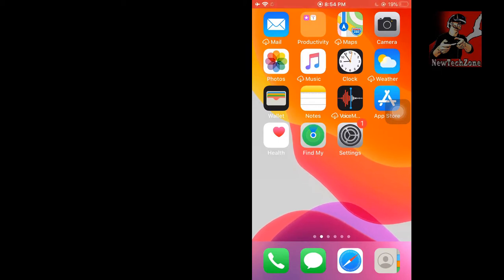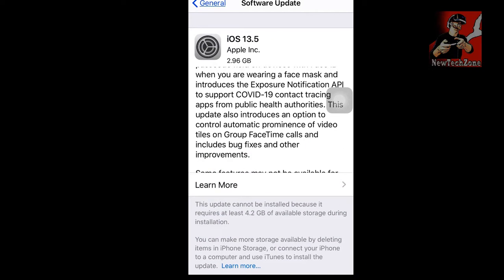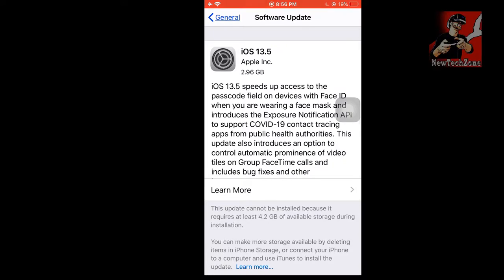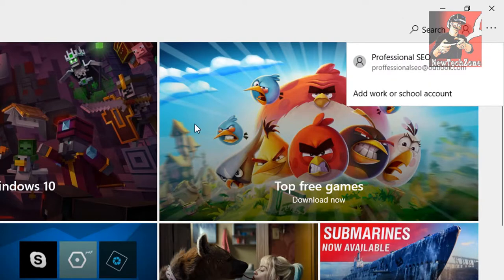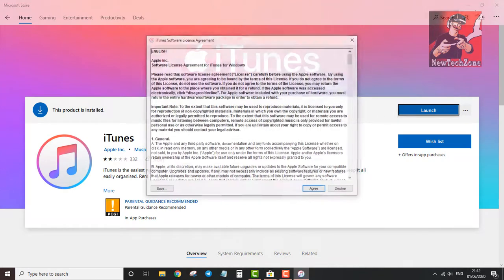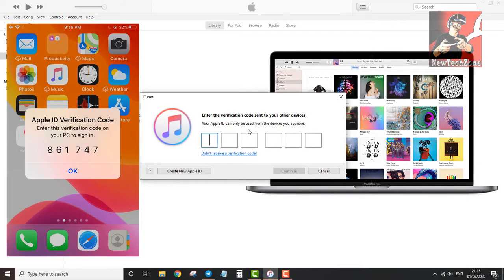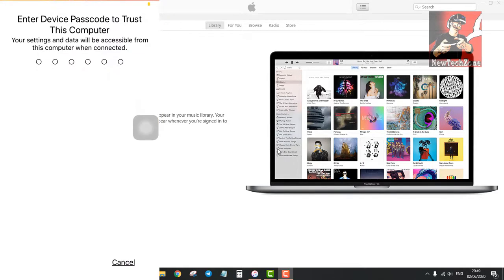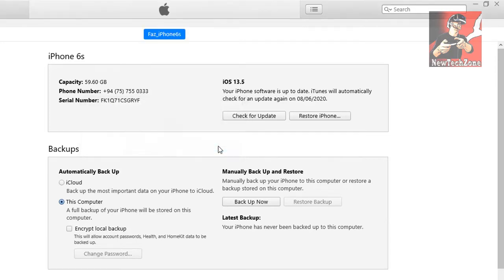How to Update iOS If You Have Low Storage on iPhone | Connect iPhone with iTunes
You can update the iOS 13 latest version even if your iPhone or iPad doesn't have enough storage or if you don't want to download iOS downloading files directly to your iPhone and Update, then you can update with iTunes by connecting your iPhone and PC with a USB cable. We have shown you step by step guide on how to do that.

01. How to check available updates on iPhone
02. How to Download iTunes to PC
03. How to Login to the iTunes Store with Apple Id
04. How to Connect iPhone with a USB cable to PC
03. How to Update iOS with iTunes

Also when you connect your mobile with PC if you found any connectivity issue please check the video here to check how to fix

If you like our videos please don't forget to